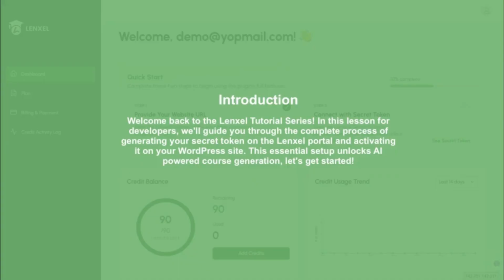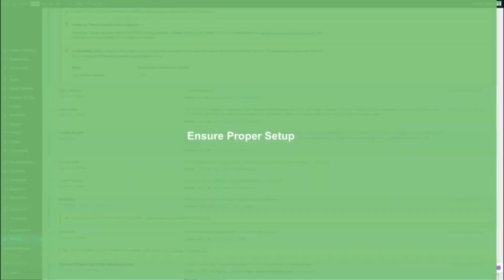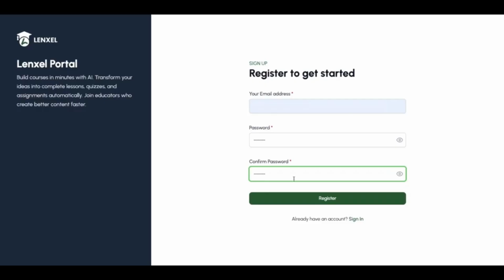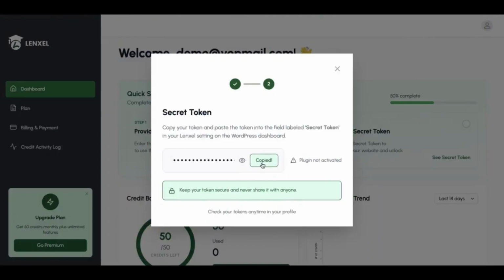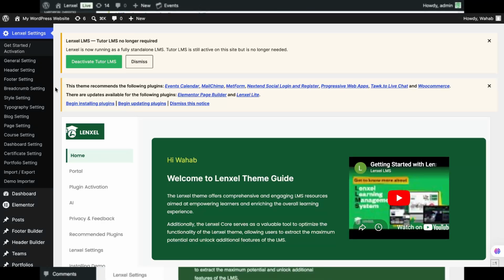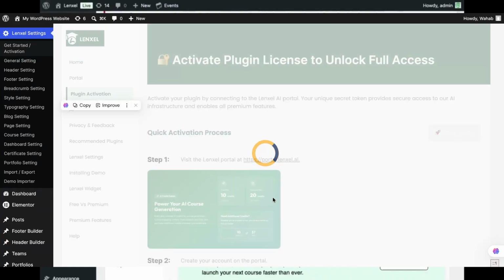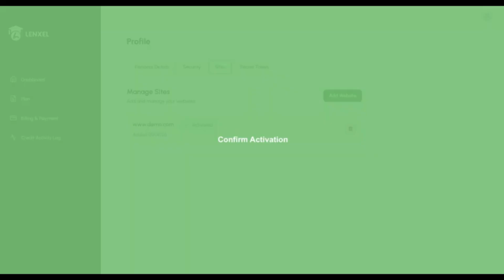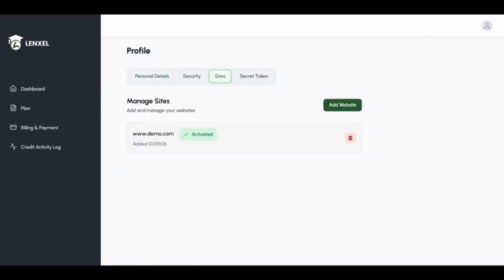Lesson 8 - Activating Your Website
Welcome back to the Lenxel Tutorial Series! In this lesson for developers, we'll guide you through the complete process of generating your secret token on the Lenxel portal and activating it on your WordPress site. This essential setup unlocks AI powered course generation, let's get started!